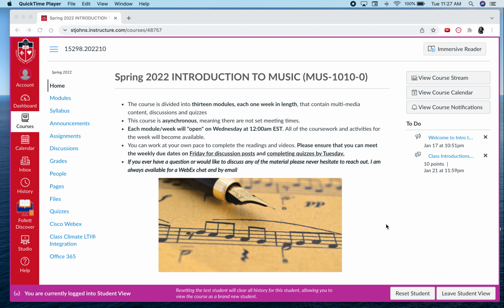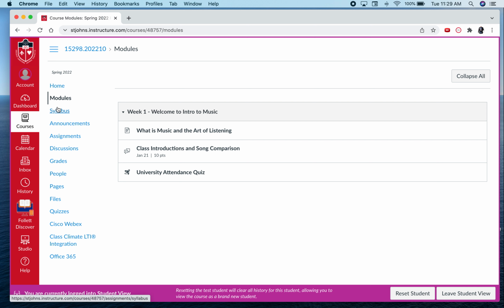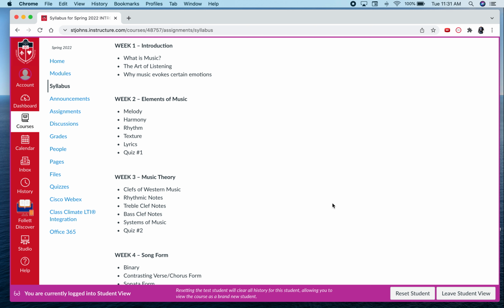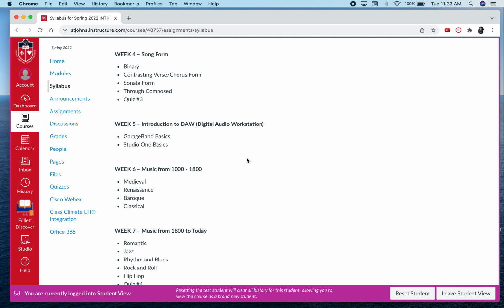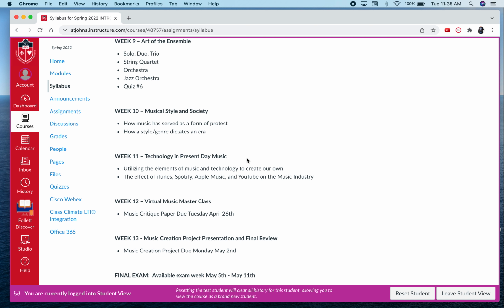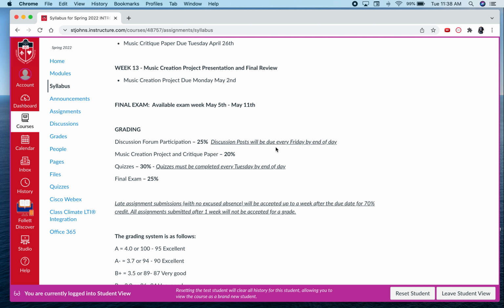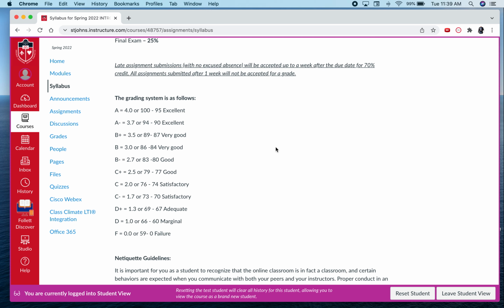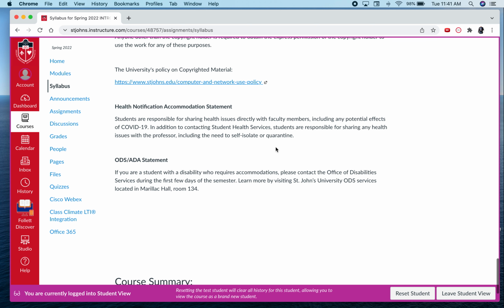Overview and syllabus